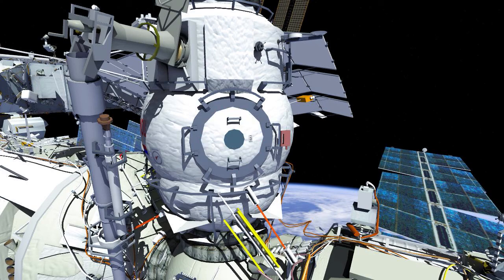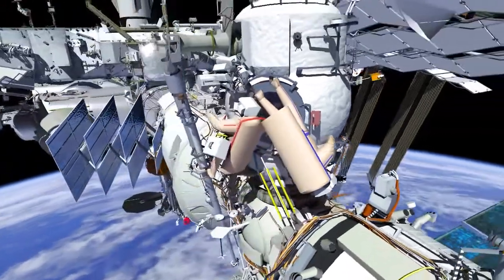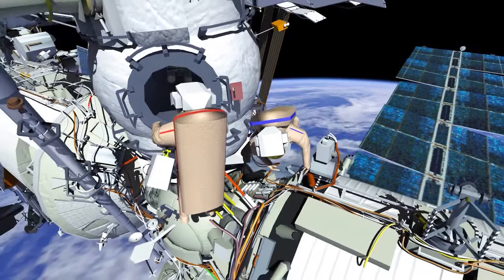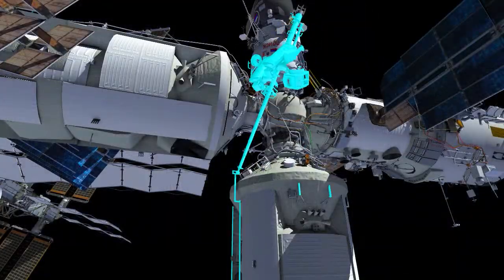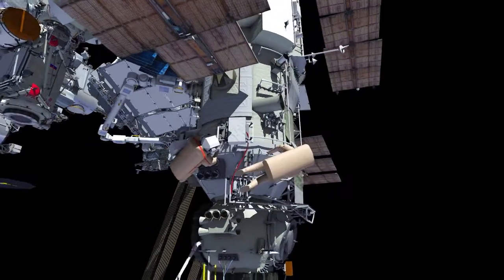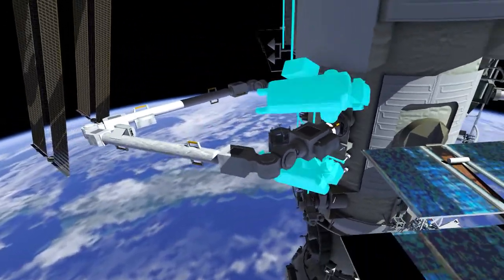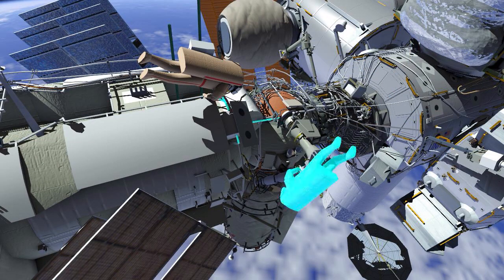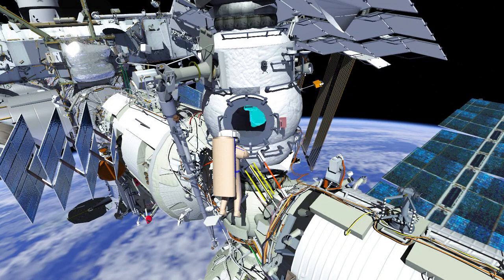Russian, European Space Agency Spacewalk Animation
Expedition 67 Commander Oleg Artemyev of Roscosmos and Flight Engineer Samantha Cristoforetti of European Space Agency, clad in Russian Orlan spacesuits, will conduct a spacewalk on Thursday, July 21, 2022. The primary objective is to install platforms and workstation adapter hardware near the 37-foot-long manipulator system mounted to the Nauka module. The spacewalkers also will relocate the arm’s external control panel, replace a protective window on the arm’s camera unit, and extend a Strela telescoping boom from Zarya to Poisk to facilitate future spacewalks. The European robotic arm will be used to move payloads and equipment outside the Russian segment of the station, joining the Canadian-built Canadarm2 robotic arm and the Japanese arm already supporting station maintenance, operations, and research. One of the first tasks will see Artemyev and Cristoforetti deploy 10 nanosatellites designed to collect radio electronics data during the spacewalk, which will be the 251st in support of station assembly, maintenance, and upgrades. Artemyev will wear a Russian spacesuit with red stripes, while Cristoforetti will wear a Russian suit with blue stripes. This will be the sixth spacewalk for Artemyev and the first for Cristoforetti, who will become the fourth European astronaut to conduct a spacewalk in a Russian spacesuit.

Video narrated by Mitchell Harger, NASA EVA Task Flight Controller
Video produced by NASA's Johnson Space Center

Credit: NASA